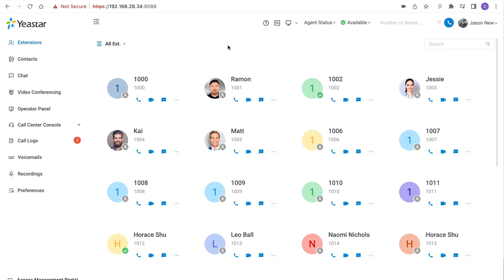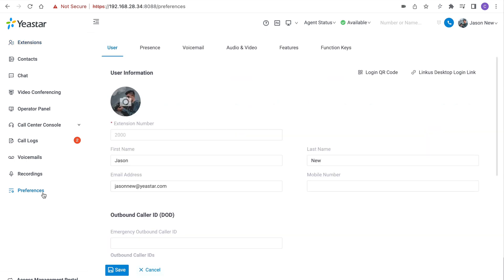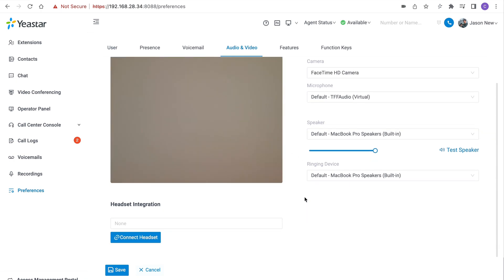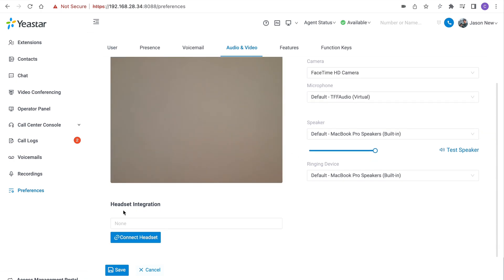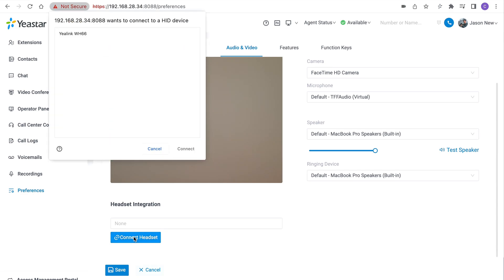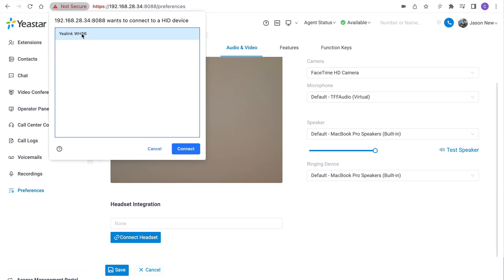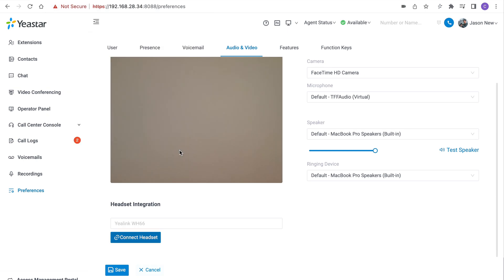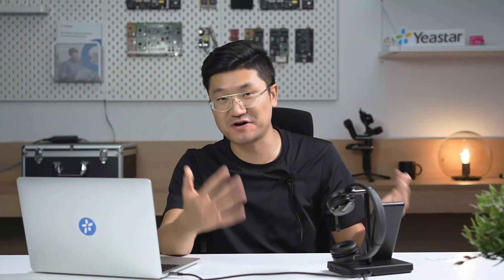Tech Talk: How to Integrate Your Headsets with Yeastar P-Series PBX System (2022)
Welcome to today’s Tech Talk! Today we’re going to present how to integrate your headsets of any brands such as Jabra, Yealink, EPOS, Poly, or any other WebHID headsets with Yeastar P-Series PBX System.

With just a few clicks, everything is done:
Step 1: Make cable connection: plug & play
Step 2: Log in to your Linkus Web Client and connect your selected headsets
Simple & brief, right? It’s just the convenience that PBX-Headset Integration Solution can bring to you! Enjoy your seamless calling experience now!